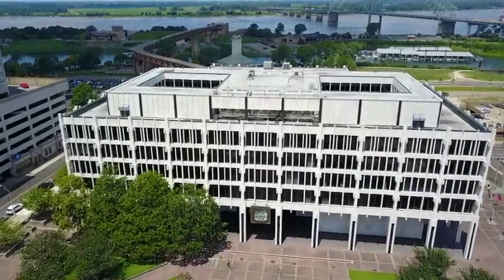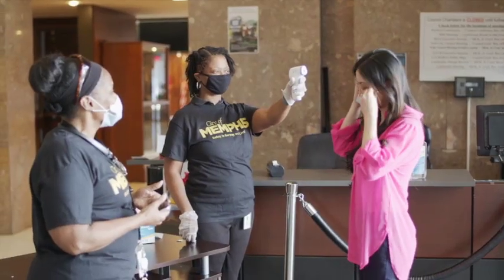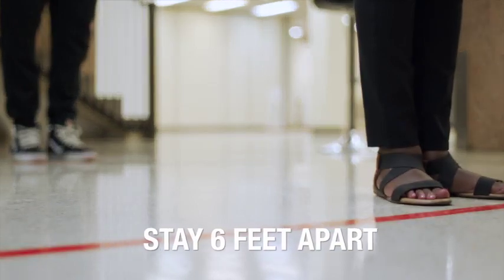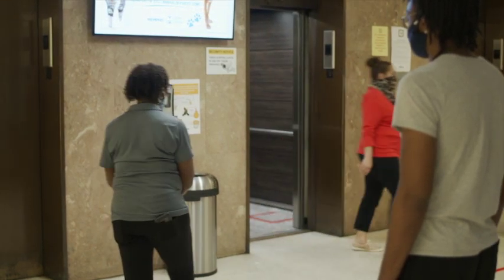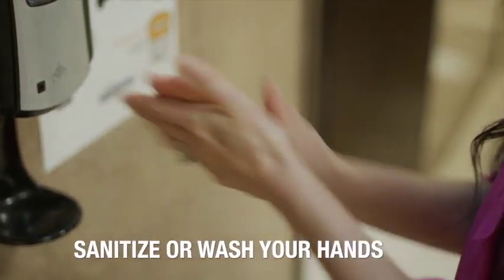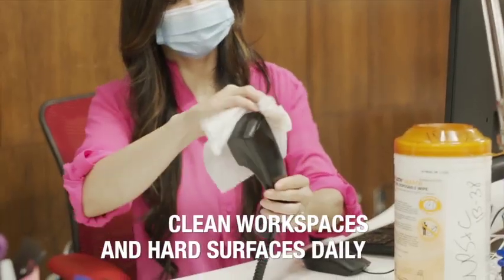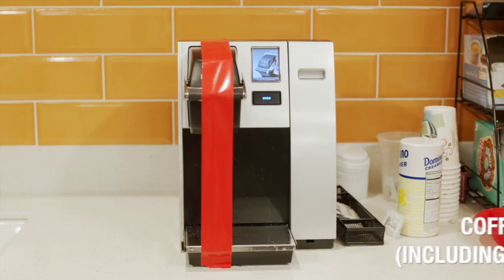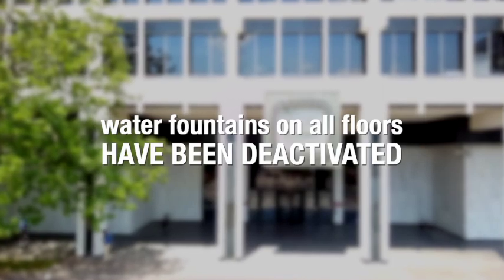City of Memphis COVID 19 REVISED